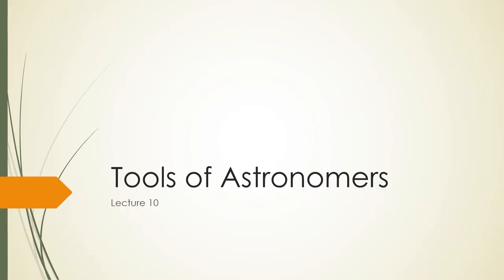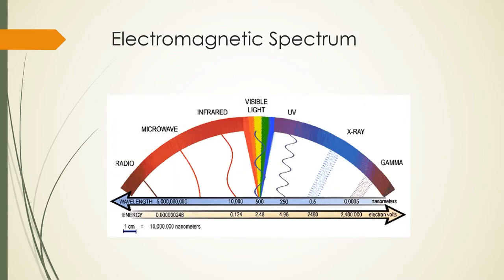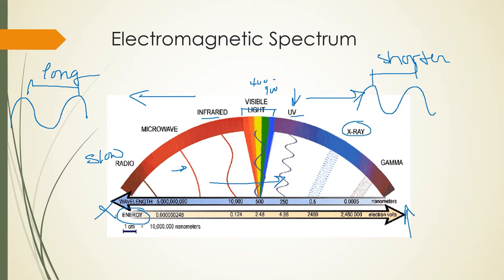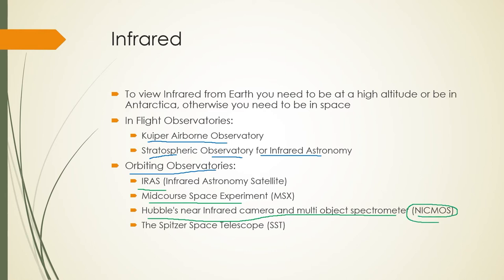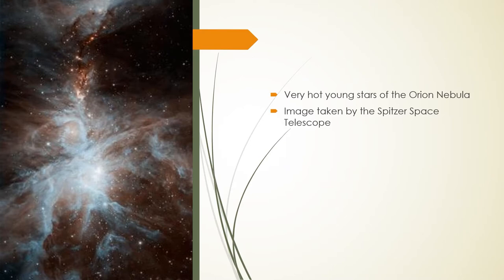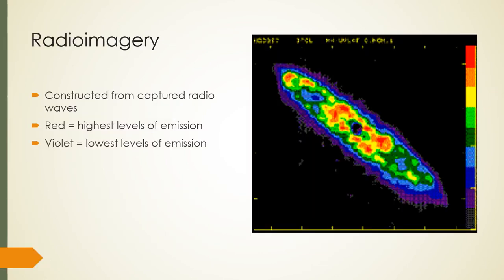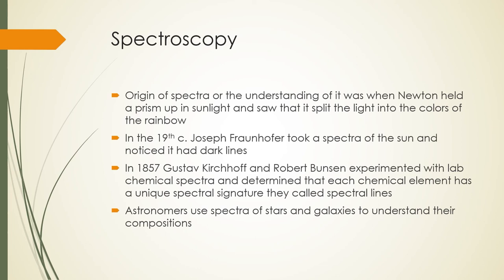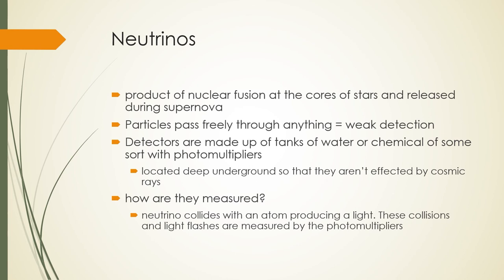Lecture 10: Tools of Astronomers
This lecture covers information on the EM band, how astronomers measure different wavelenths of light, and Kirchhoff's 3 laws. These lectures may contain images from Foundations of Earth Science 8th ed, by Lutgens and Tarbok. These images were used from Pearson offered lectures. The lecture itself is not taken from any textbook or pre-created lecture. Some information was used from past courses the creator has taken at the graduate or undergraduate level.